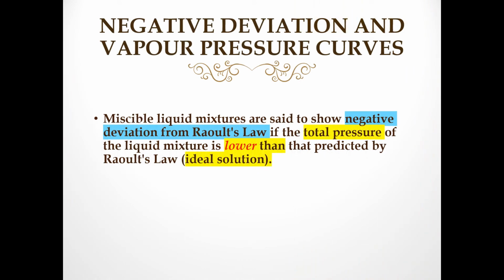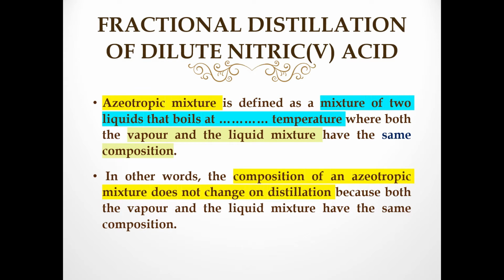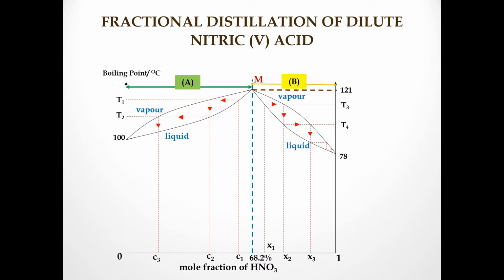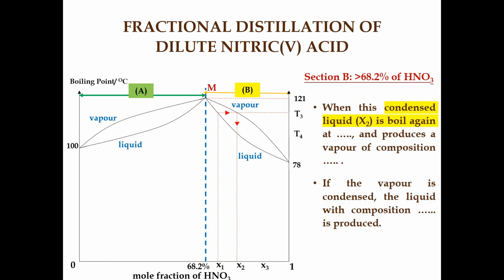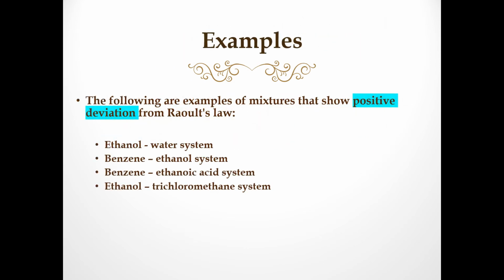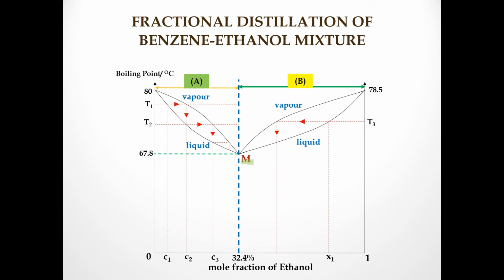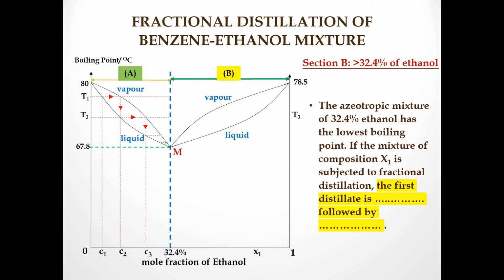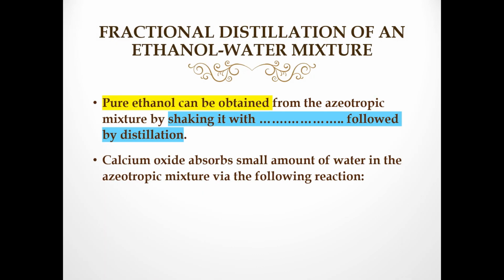Phase Equilibria Part 2